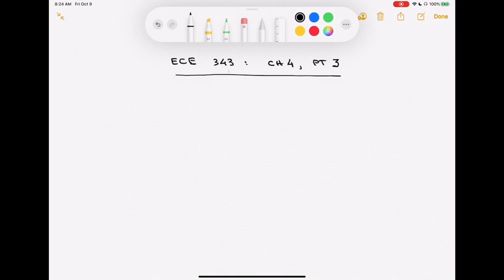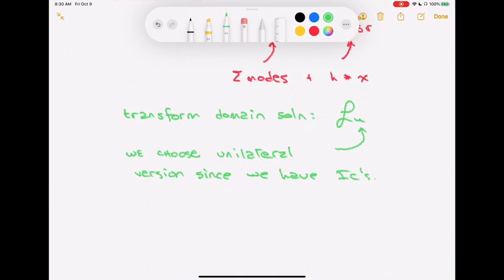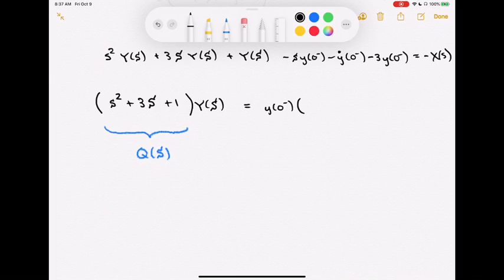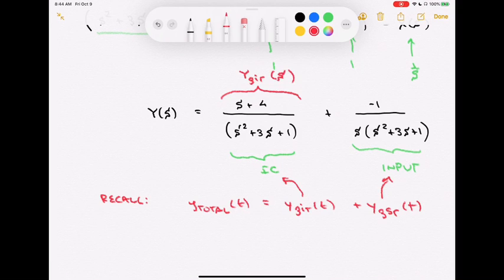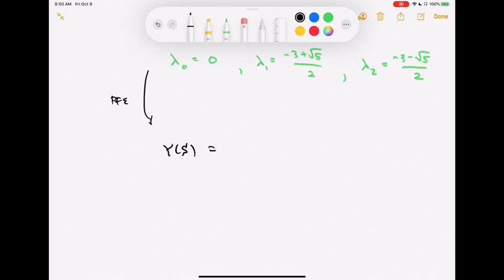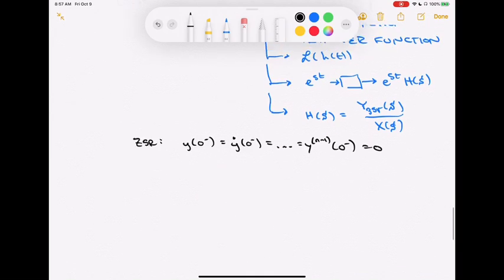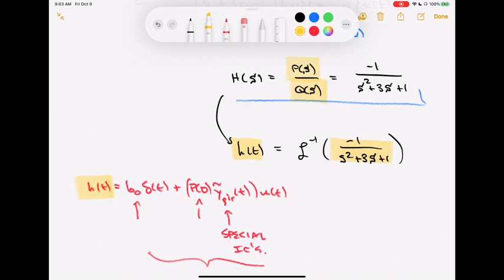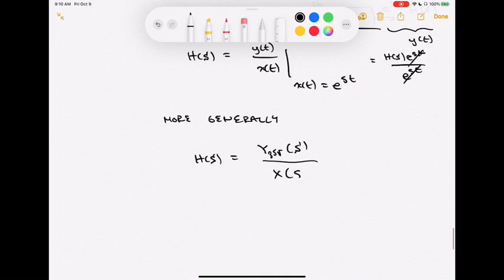NDSU ECE 343 Ch 4 Pt 3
0:00 Solving CCLDEs using Laplace transforms
0:49 Example: op-amp circuit from Ch 2 Pt 2 lecture
31:43 The transfer function H(s)